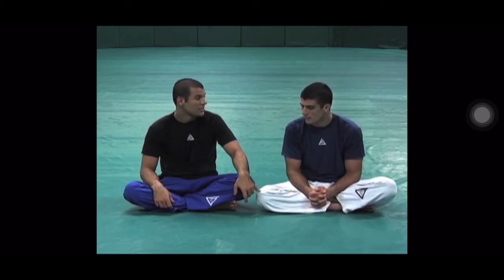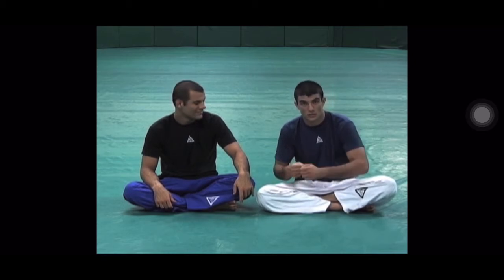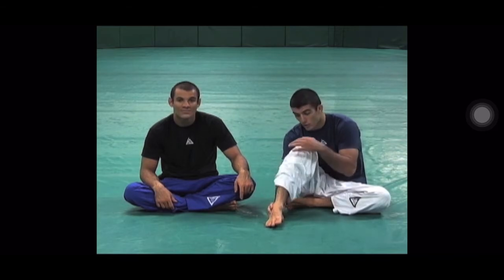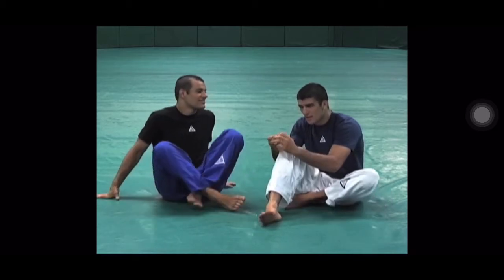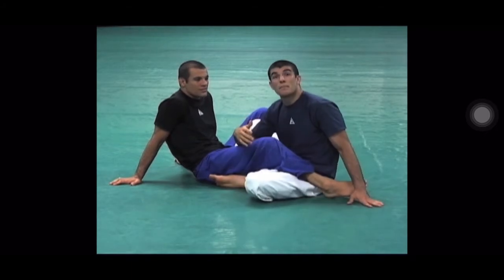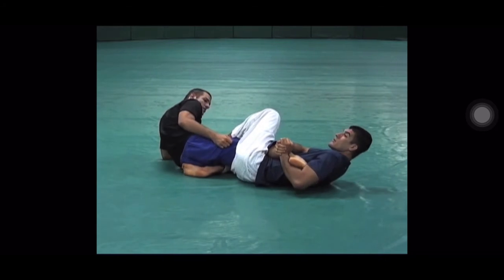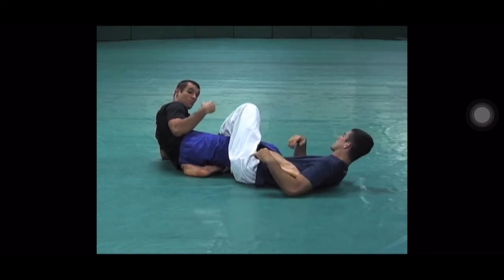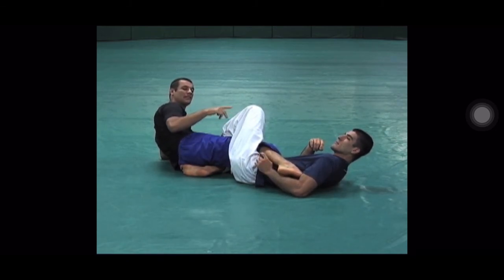Heel Hooks It’s all about respect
What are the dangers ?

What is the mindset ?

GracieUniversity.com
GracieJiuJitsuDurham.com